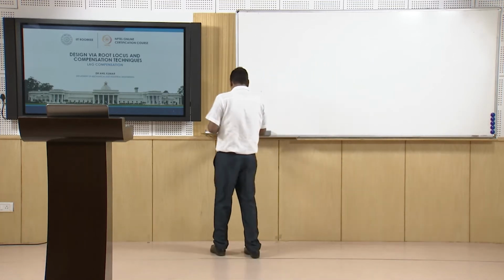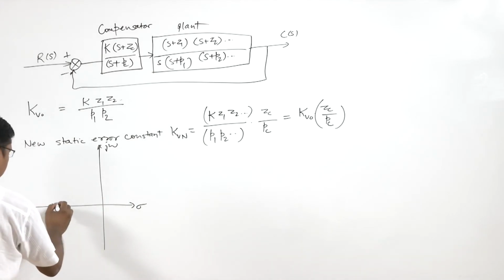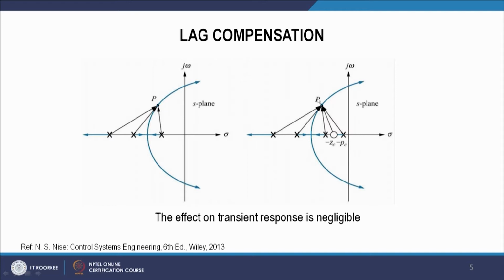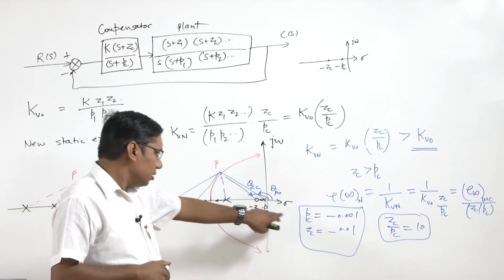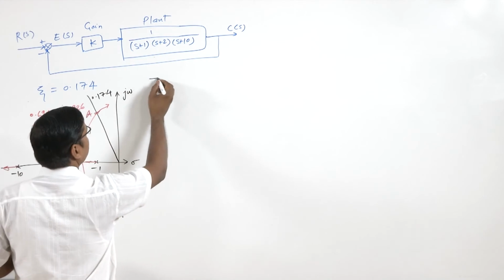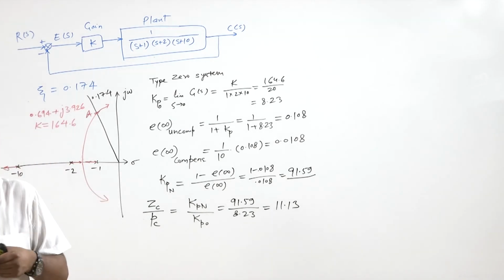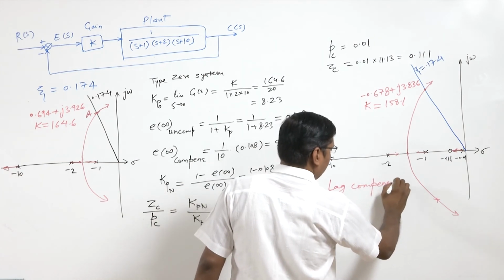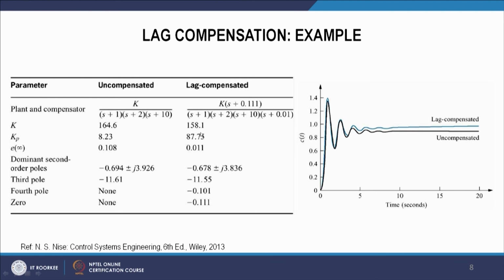Lecture 29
This lecture discusses the lag compensation technique and numerical related to it. It also discusses the difference between the compensated and Lag compensated systems.